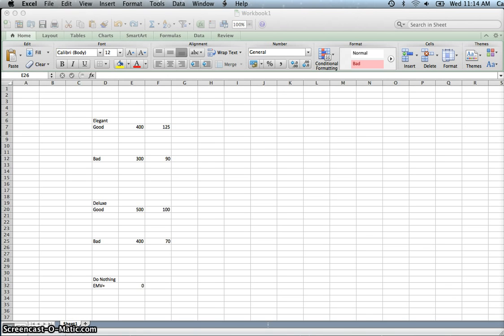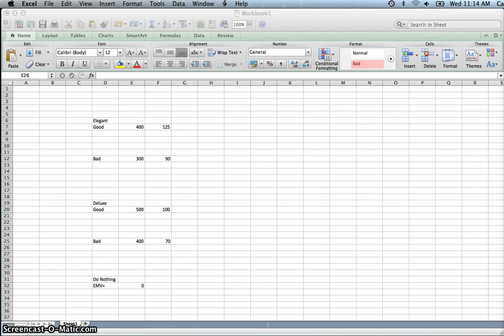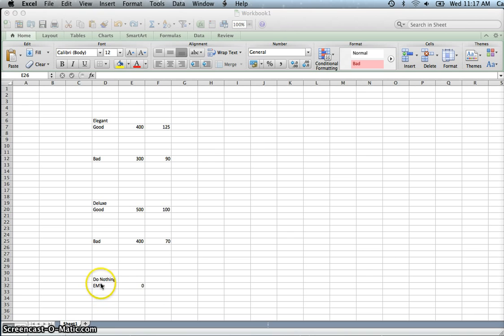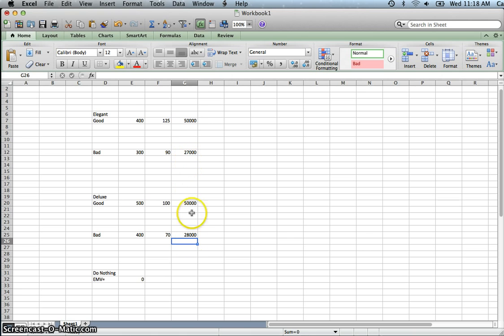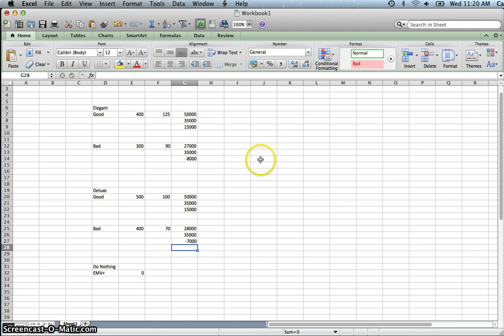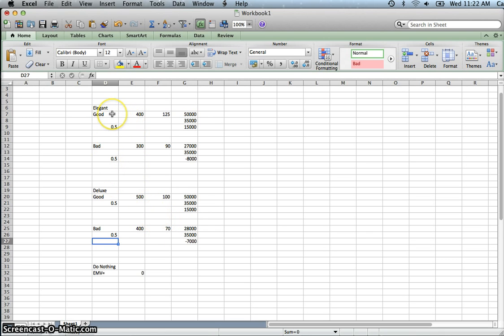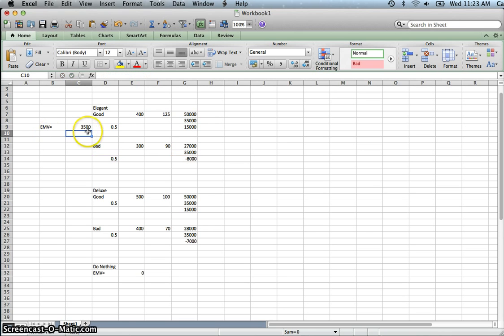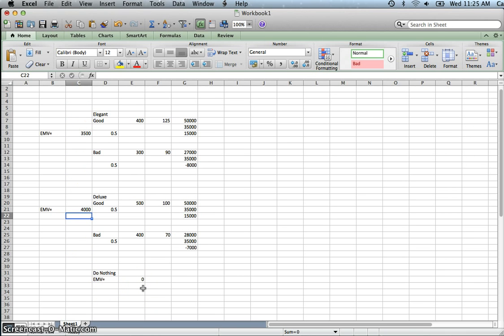EMV - Decision Trees